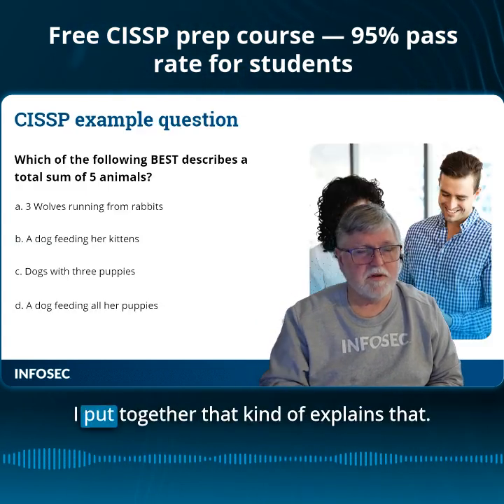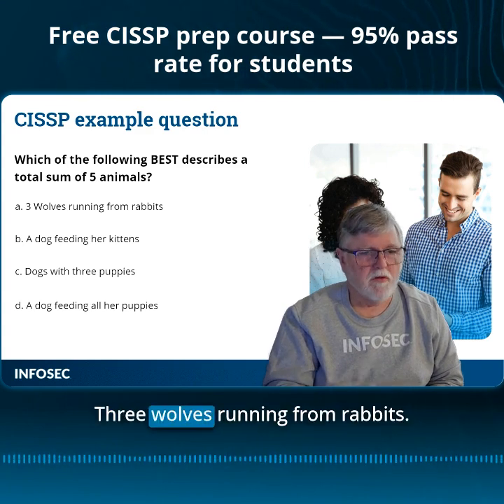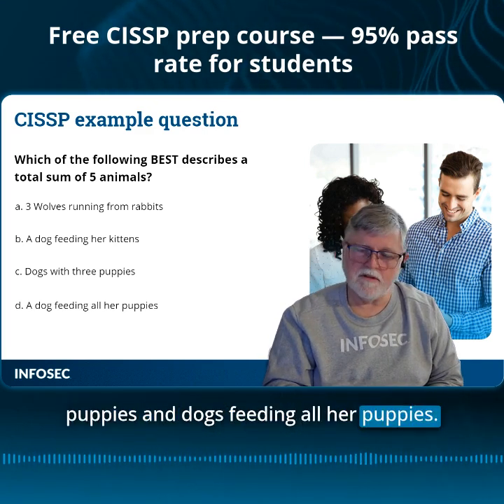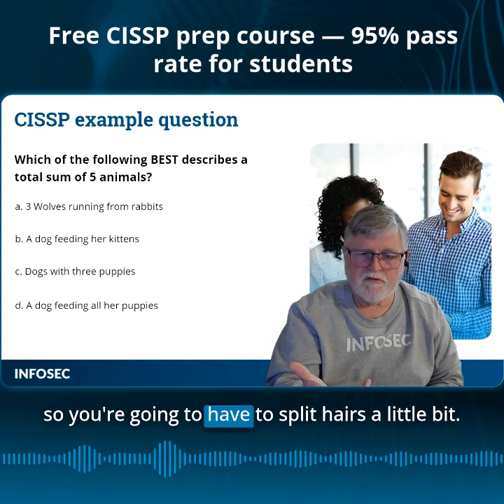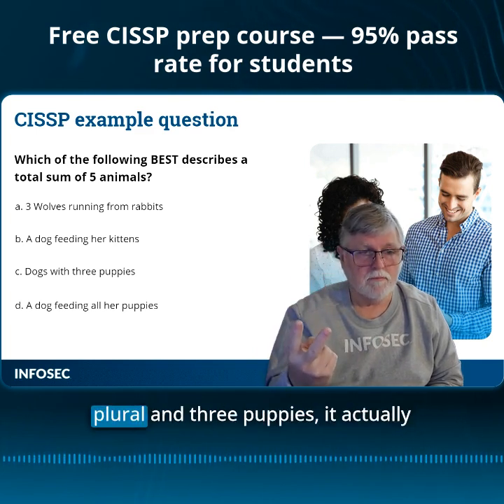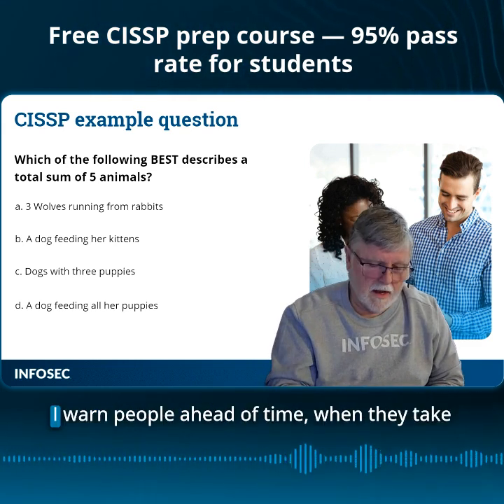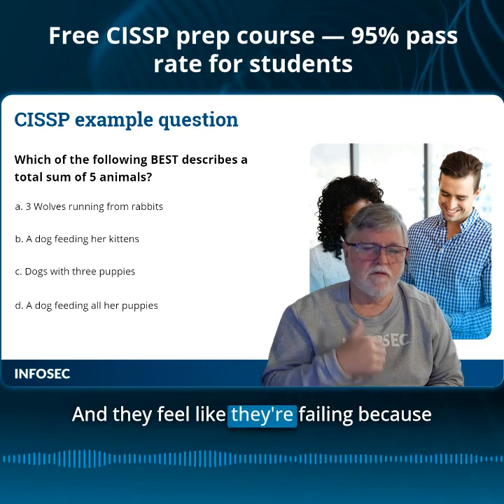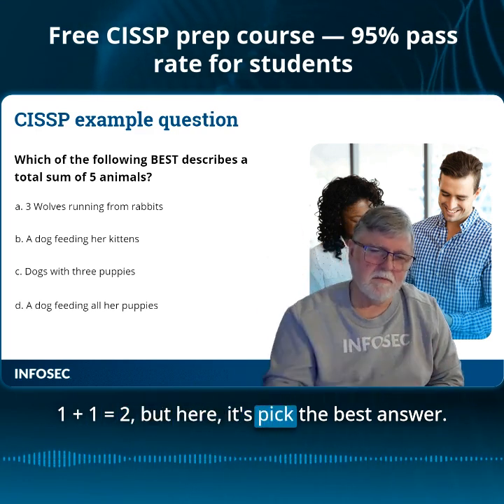CISSP sample question: Is every answer correct?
In this video from the free Infosec CISSP exam prep course, instructor Steve Allen shares strategies for selecting the best answer among multiple correct options in challenging test questions. Using an example of choosing five animals, he illustrates the process of determining the most appropriate answer from a set of seemingly correct choices. He explains the test's tricky nature and warns students that they may feel uncertain about their performance, emphasizing the test's focus on selecting the best possible answer rather than clear-cut solutions.